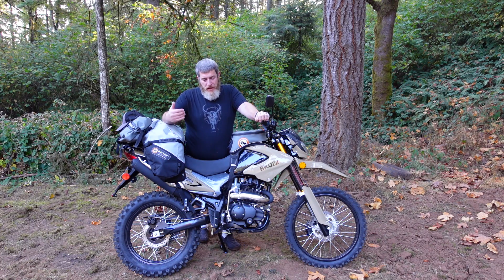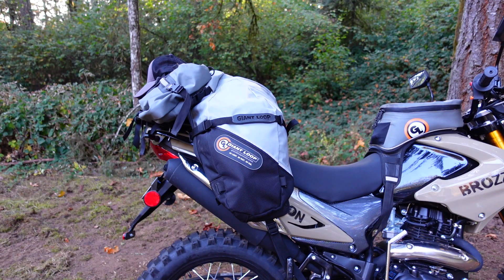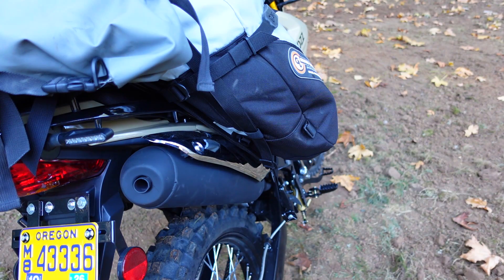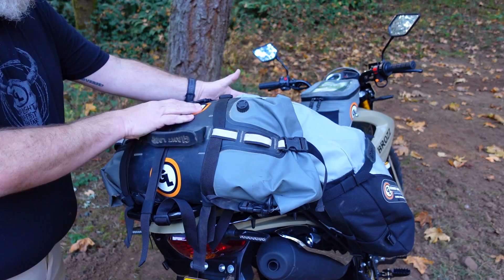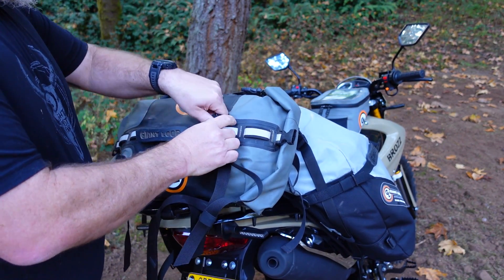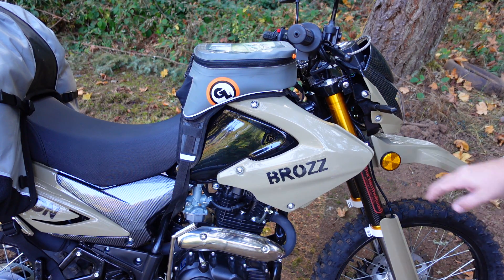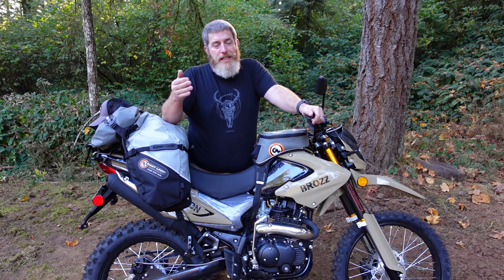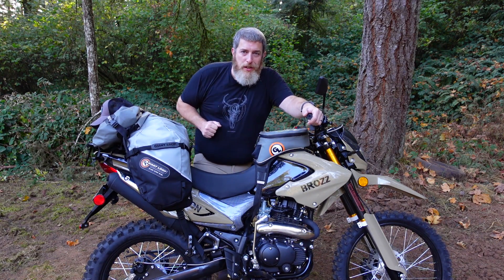You Don't Need an Expensive Motorcycle to Have Adventures! Giant Loop Luggage on a $2000 Dual Sport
Giant Loop Luggage is designed with universal fitment in mind, so it will work with all kinds of motorcycles, even one of the least expensive dual sport bikes on the market.  Our very own Ben is testing out a Bashan Brozz 250 dual sport motorcycle and is using the Giant Loop Great Basin Saddlebag, Giant Loop Rogue Dry Bag, and Giant Loop Diablo Tank Bag to carry his motorcycle camping gear on an overnight motorcycle camping trip test of the Brozz 250.  Mounting our motorcycle soft luggage on this inexpensive dual sport is a great example of how our universal fit design enables our soft luggage to work with just about any motorcycle.

In this video, Ben walks us through how the Giant Loop Great Basin Saddlebag fits just about any motorcycle with rear passenger footpegs.  He easily mounts it to this cheap dual sport, and then adds a Giant Loop Rogue Dry Bag, and a Giant Loop Diablo Tank bag for good measure, giving him over 90 liters of usable storage on a small Chinese dual sport motorcycle.

At Giant Loop, when we say universal fitment, we mean it.